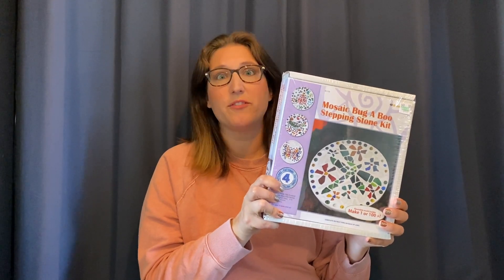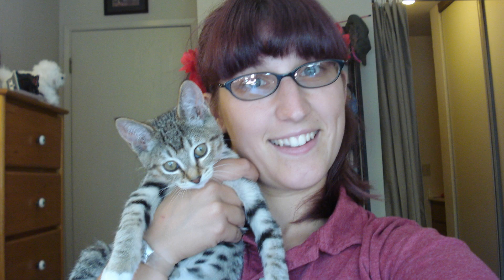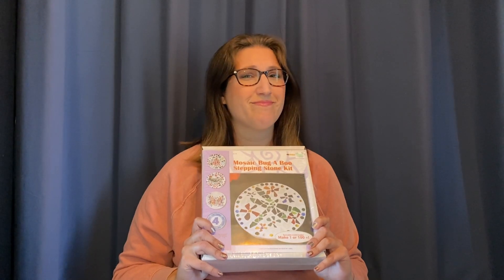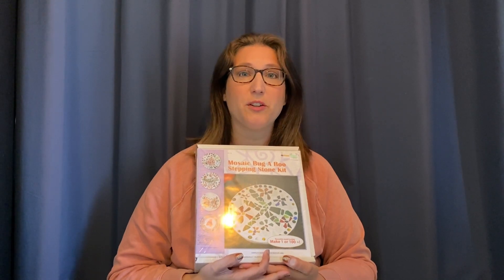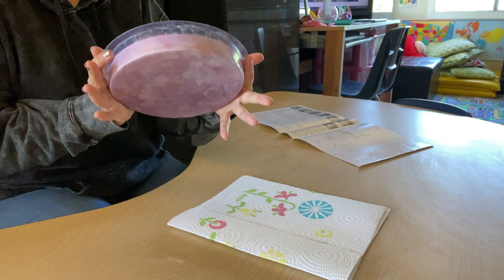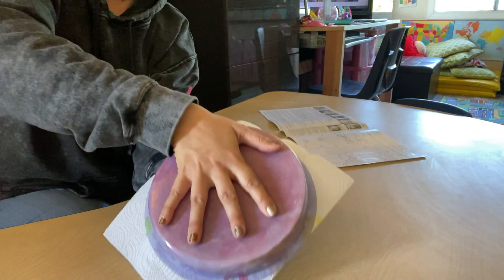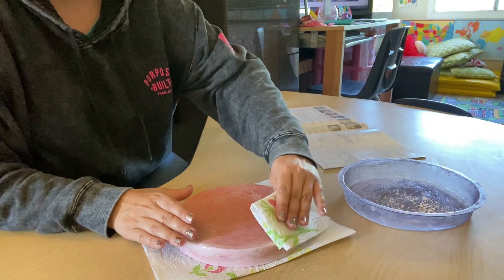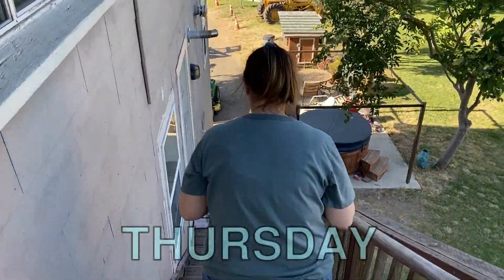Making Bella's Stepping Stone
In today's video, I will be making a DIY mosaic stepping stone in honor of Bella passing away 2-weeks ago. I wanted to make something that I can place outside near the tree where we buried her that I can look at & remember all the good times we had with Bella. Unfortunately, Bella's name did not fit on this size stepping stone, so I did a capital B for Bella. I hope you enjoy my video!